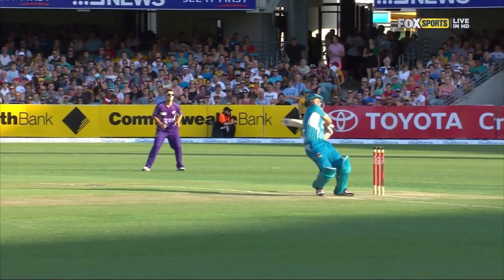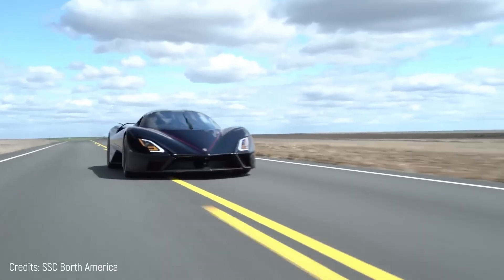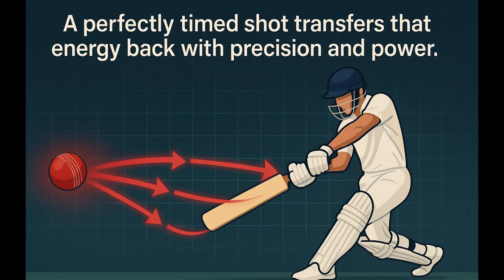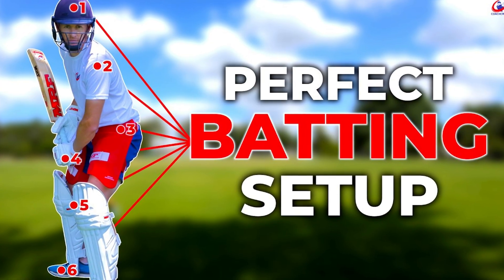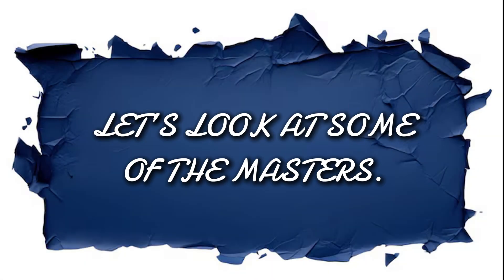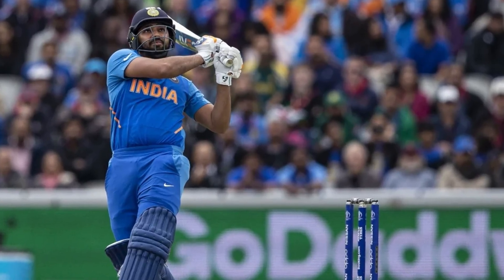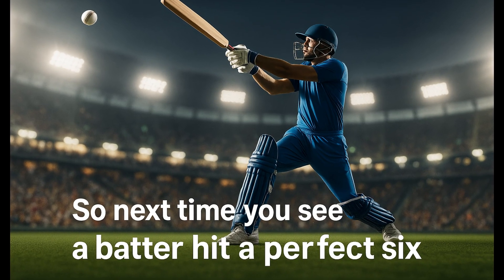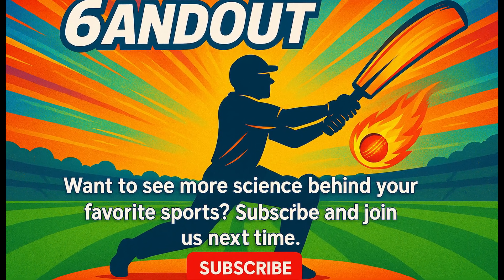The Science Behind a Perfect Cricket Shot | How Physics & Timing Create Magic in Cricket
Ever wondered why professional cricketers such as Virat Kohli, Babar Azam, and Rohit Sharma are able to time shots so meticulously? What's the secret behind that sophisticated six and relentless cover drive?

Here in this video, we deconstruct "The Science Behind a Perfect Cricket Shot" the physics, biomechanics, and timing which make good batting seem so easy. From kinetic energy and the sweet spot of the bat to body mechanics, bat speed, and reaction time, we show you how each cricket shot is an ideal combination of art and science.

✅ Why a batsman only has 0.5 seconds to respond
✅ How spin and kinetic energy play tricks on the ball
✅ What biomechanics do to generate power
✅ Why timing trumps raw power every single time
✅ How the sweet spot maximizes energy transfer
✅ Real examples and animations to bring concepts to life

Whether you are a cricket player, sports science student, or simply a cricket fan this is your definitive scientific guide to cricket batting.

Like | Comment | Share with your cricket mates!